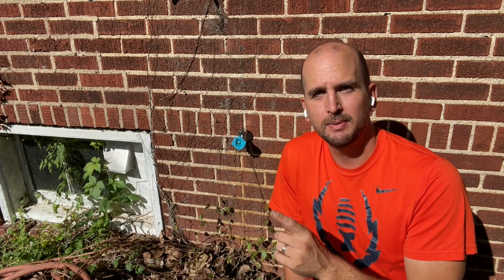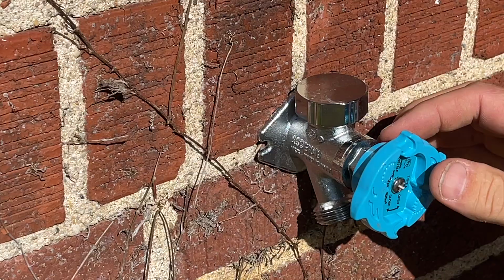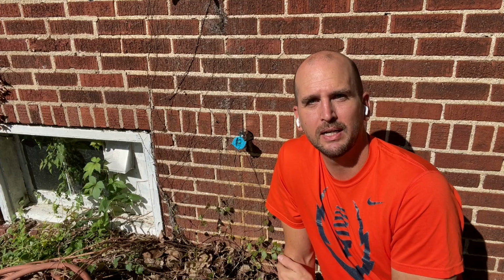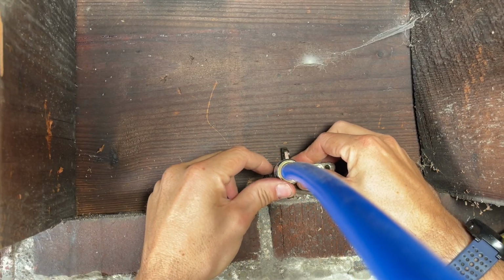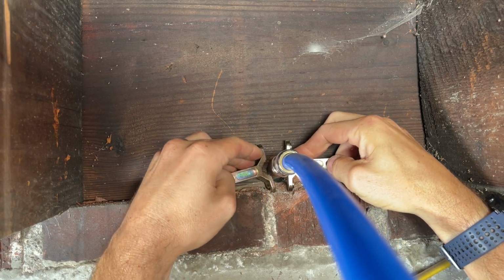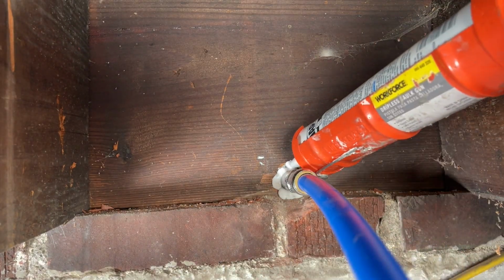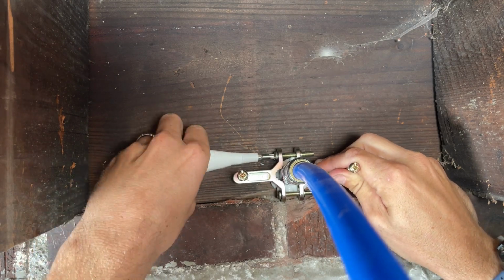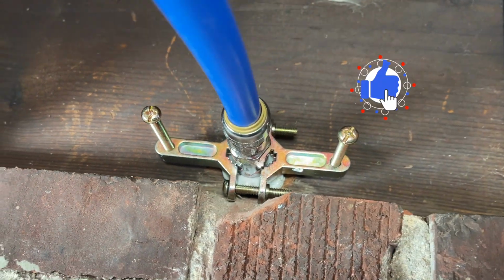Outdoor Faucet Not Secured To House | Use This!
Pasco Internal Anchor Bracket

Some fixes are easier than you think and this is one of them.  When you can't get wall anchors or screws to securely hold your outdoor faucet this bracket is an easy solution to your issue.  The bracket will hold from the inside and ensure a long maintenance-free life for your outdoor faucet.

Cold Chisel
Caulk Gun

Makita Cordless Drill Combo Kit
Dewalt Drill Bit Set
Dewalt Screwdriver Bit Set
Craftsman Screwdriver Set
Eklind Allen Wrench Set
Pliers (4-Piece Set)
Milwaukee Fastback Utility Knife
Stanley Tape Measure
Studbuddy Stud Finder
Johnson Torpedo Level
Stanley Hammer
Buck Bros Wood Chisel Set
Klein Voltage Tester
Klein Outlet Tester
Milwaukee Wire Strippers
Little Giant Ladder

Sweat Equity T-Shirt